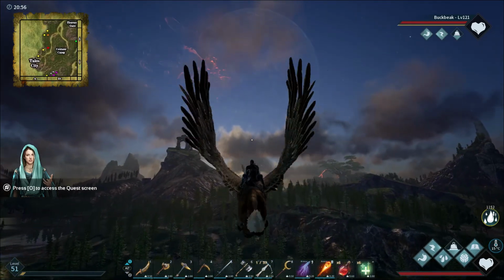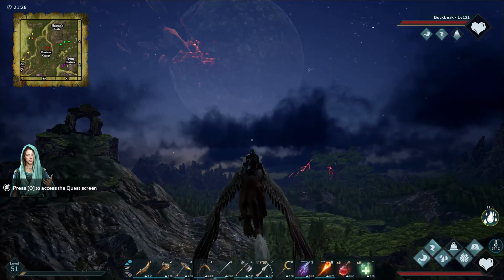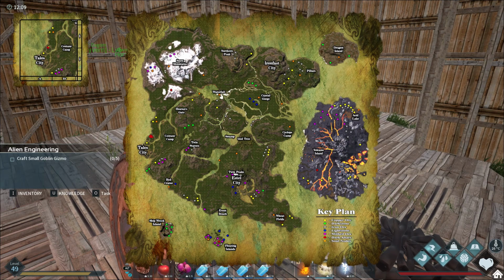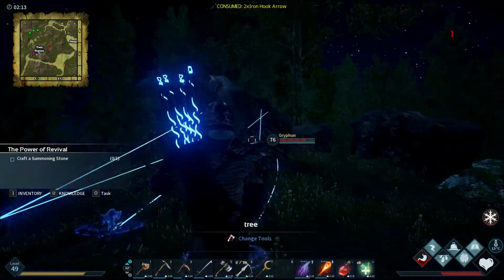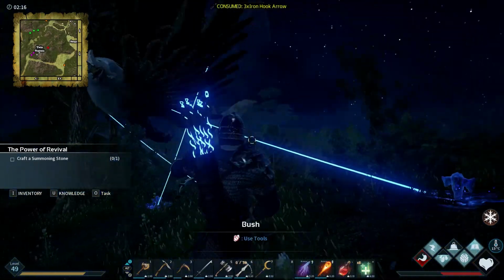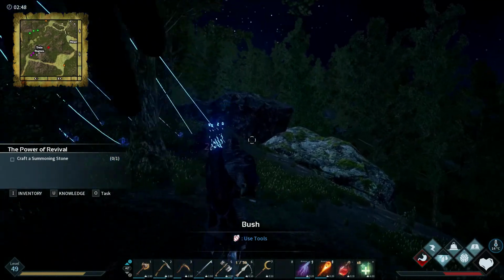Dark and Light: How to Tame A Gryphon for Beginners - Walk Through - Guide - Episode 1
Walk though on where and how to tame a Gryphon

- Have a basic understanding of taming.
- What I would Recommend
- Full tame

- Thanks man!